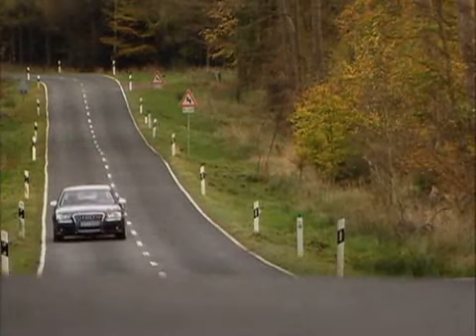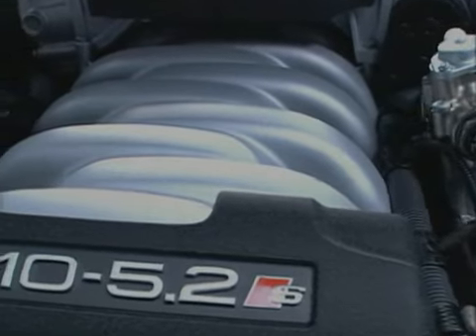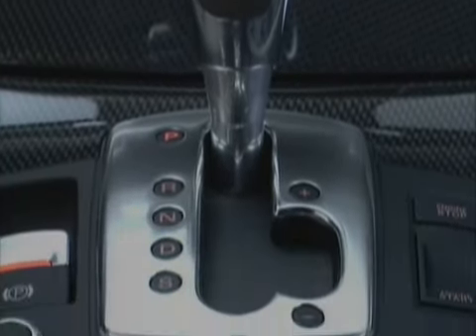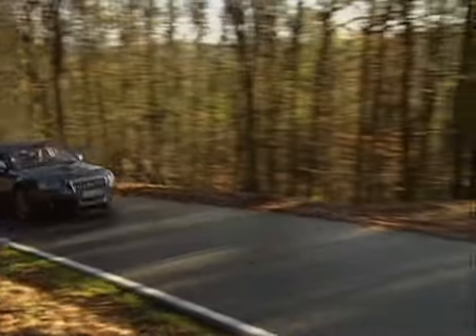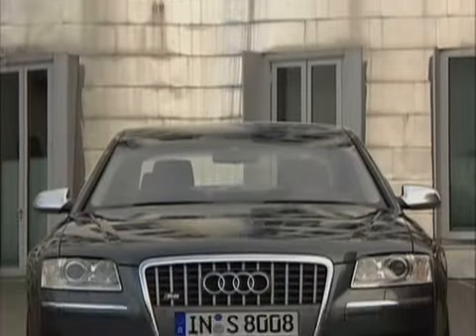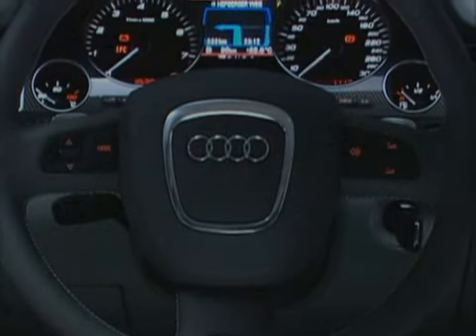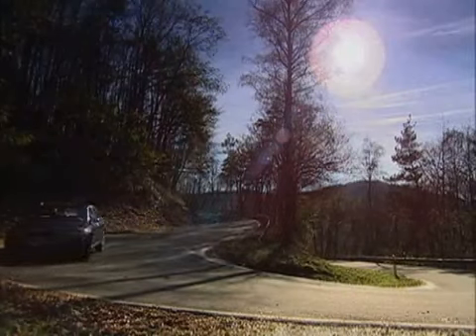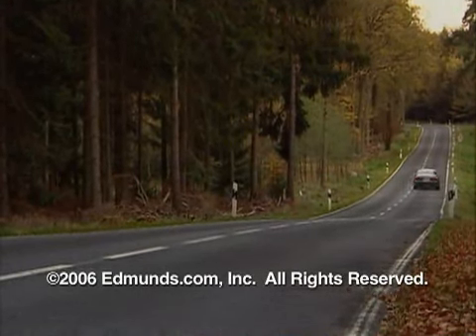2007 Audi S8 | Road Test | Edmunds.com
Audi thinks you need a vacation. That's why it gives you the 2007 Audi S8, the ideal sport sedan for a cross-country trip; even if you're traveling in the middle of winter.